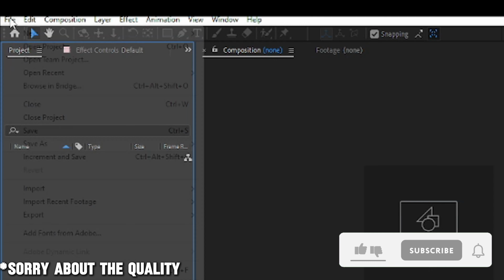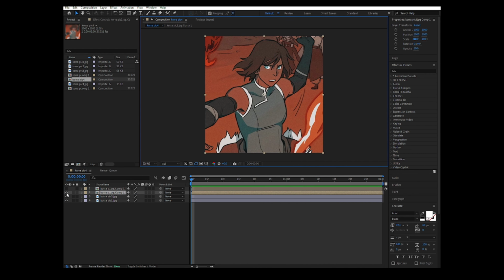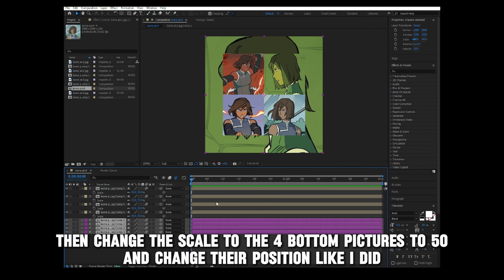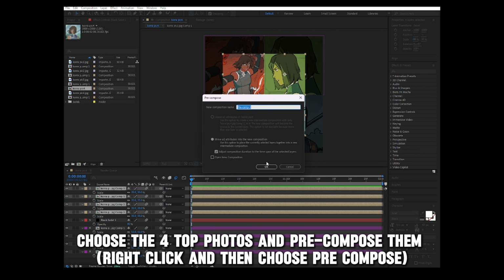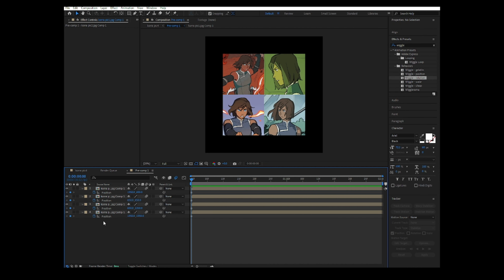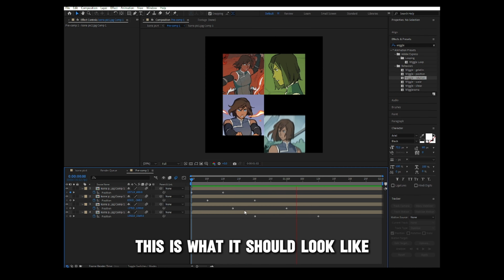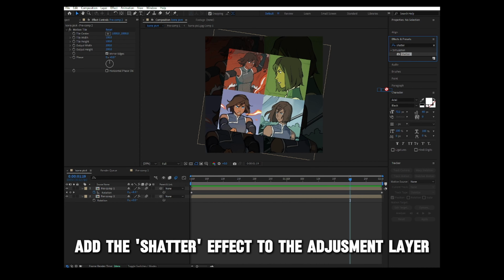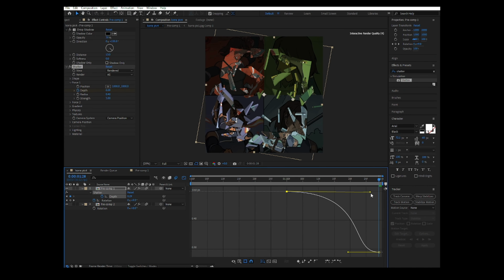COMICS PICTURES TUTORIAL (after effects)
COMICS PICTURES TUTORIAL on after effects